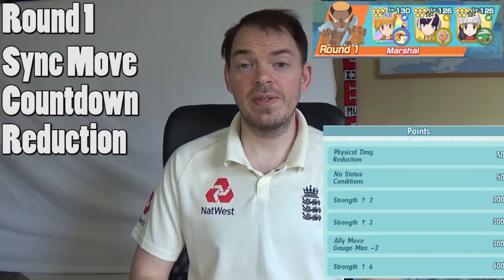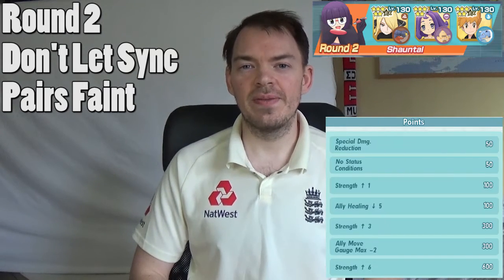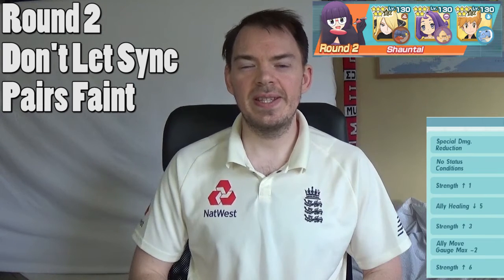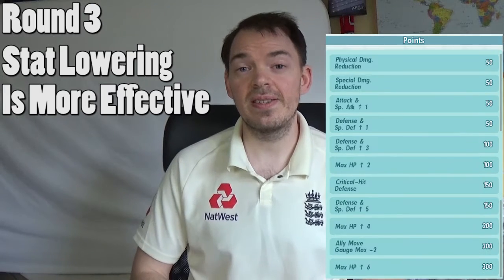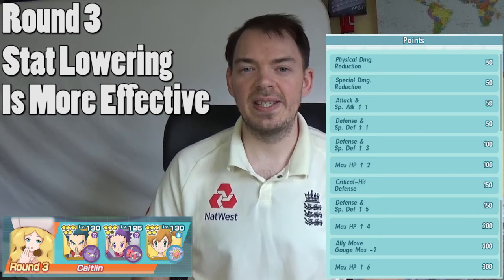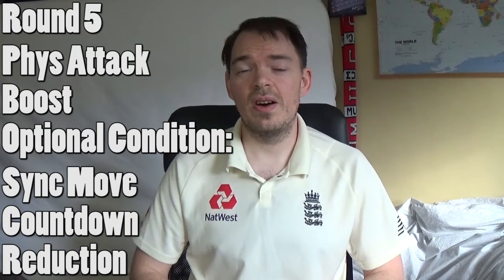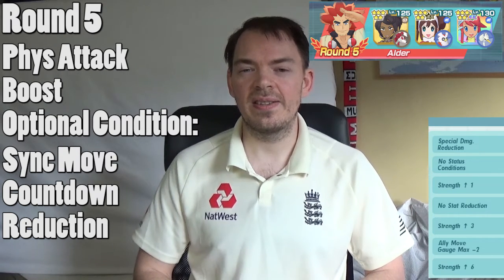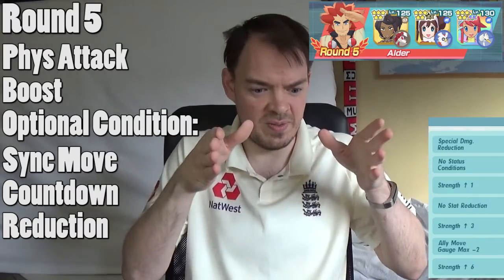Pokemon Masters Ex - Unova Week4: The Week That Was on Pokemon Masters Champions Stadium Master mode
Don't forget to follow me on Twitter (@SEOM_YT) or subscribe to the channel for next week's Pokemon Masters Week that was, where we will look at the Master mode for champions stadium in the Kanto region.

Does anyone ever read my descriptions? Type "Alder will turn his beam on you" in the comments if you do.

This is my look back on Pokemon Masters Ex for Unova week 4. It covers some of the events that have been on over the past week, as well as my guide to completing the Champions Stadium on Master mode, some general tips on the Trials on the Isle event, the battle villa and the Tornadus legendary arena. It also has a look at the new level cap

For master mode I chose Marshall for round one, Shauntal for round two, Caitlin for round three and Grimsley for round four. Round five will always be Alder. I talk through the various ideas and strategies I had, some that worked and some that didn't, as well as the conditions that I used, some alternatives and things I wish I had done differently.

Next week the Champions Stadium will move on to the Kanto region again where you play to unlock Master Mode and aim for 7500 points and lots of rewards

Pokemon Masters Ex is a mobile game from DeNA. It was released in 2019 as Pokemon Masters. Pokemon Masters EX is an RPG battle game, with gatcha elements. Champions Stadium is the latest game mode, and challenges trainers to use their best sync pairs and battle skills to take on tough opponents - and in Master Mode, to select new options to make the battles even harder.

Developer description of Pokemon Masters EX:

"Pokémon Masters has evolved! Discover a whole new adventure in Pokémon Masters EX!

BATTLE AGAINST CHAMPIONS!
Enter the new Champion Stadium, and battle the Elite Four and regional Champion! Rise to the top with your sync pairs, and earn a spot in the Hall of Fame!

HATCH EGGS & TEAM UP!
Hatch Eggs to get new Pokémon! Add hatched Pokémon to your team, and battle your way to the top!

BUILD THE ULTIMATE TEAM FOR 3-ON-3 BATTLE!
Assemble Trainers and Pokémon to take on battles! Create a team all your own, and aim for victory!

TRAINERS FROM THE PAST COME TOGETHER!
Champions, Elite Four members, and Gym Leaders from the past have come together! Team up with Trainers and their Pokémon, and go on adventures!

NEW STORIES WITH YOUR FAVORITE CHARACTERS
In Pokémon Masters EX, experience an original story that crosses generations—along with familiar Trainers!

・We recommend a device with at least 2GB of RAM.
・Android OS 7.0 or higher is recommended.
・Android OS 5.0 or above / 64 bit
・iOS 11 or higher / 64 bit
Note:
・We do not guarantee functionality on all devices listed above.
・There may be cases where the app does not function properly due to your device’s capabilities, specifications, or particular conditions for using apps.
・It may take time to become compatible with the latest OS."